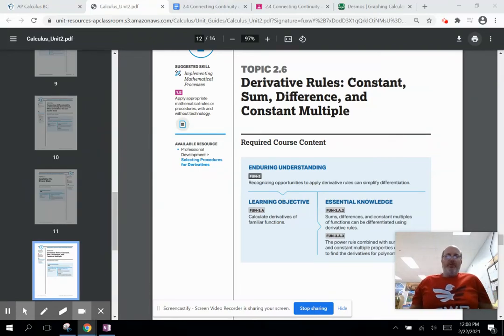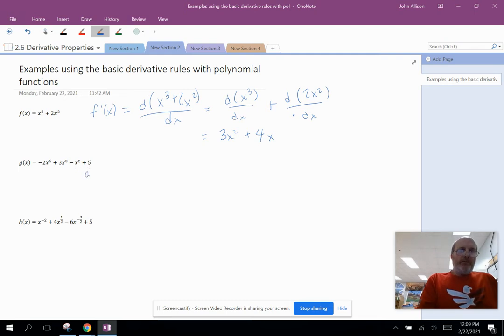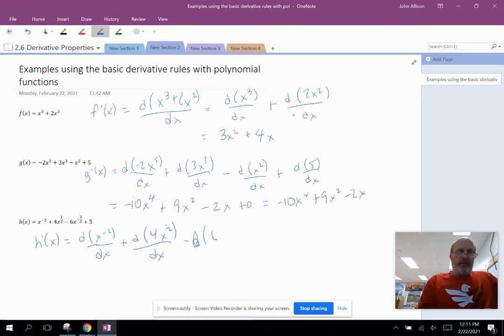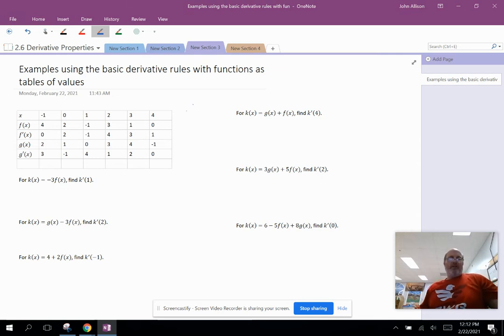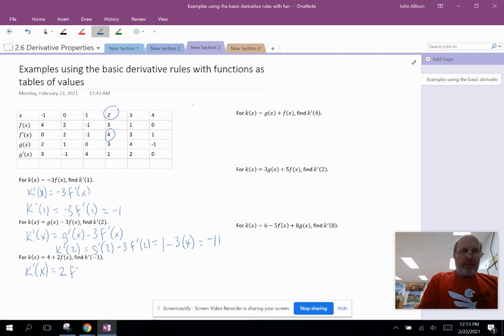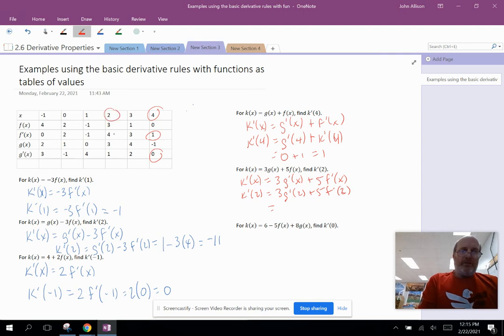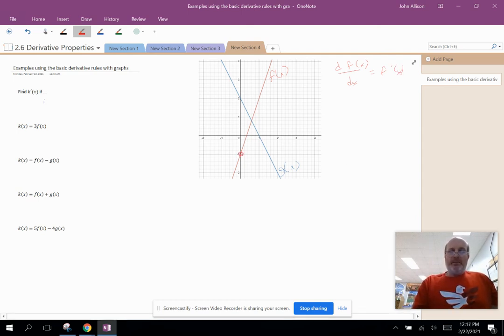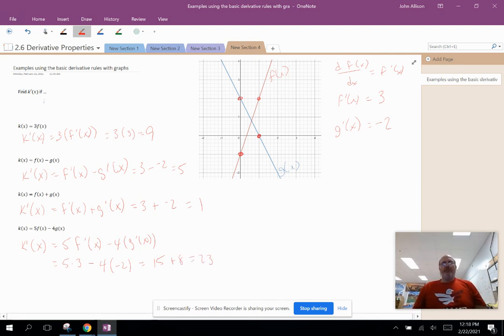AP CAL 2.6 Derivative Rules: Constant, Sum, Difference, and Constant Multiple (Part 2)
Several examples worked applying derivative rules analytically, numerically, and graphically.